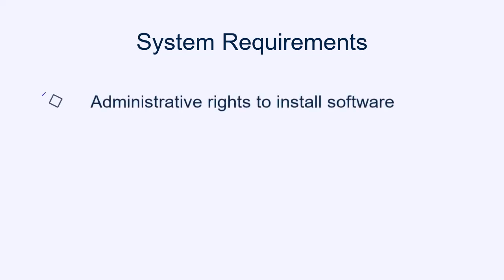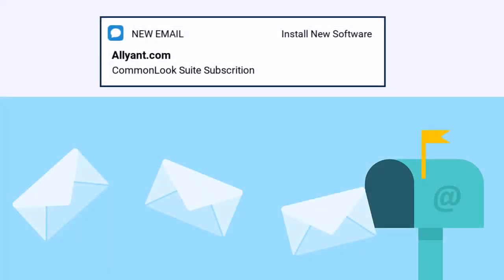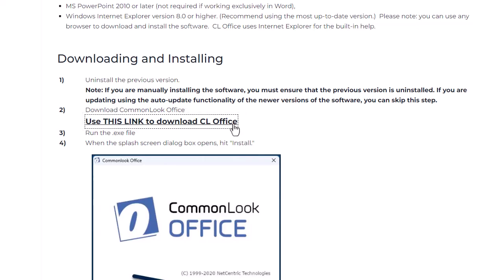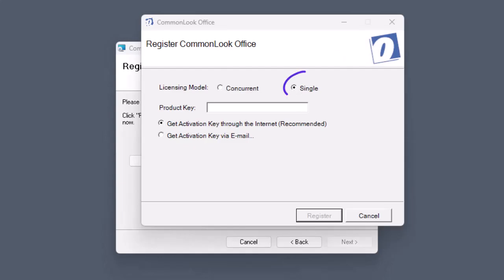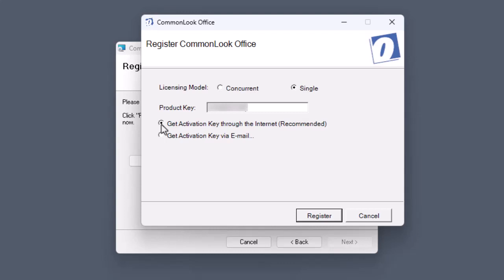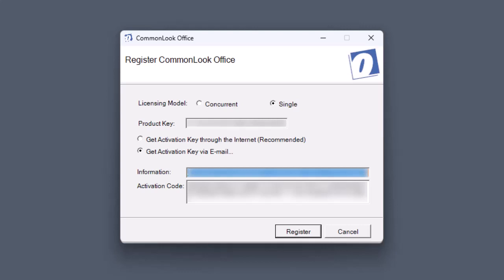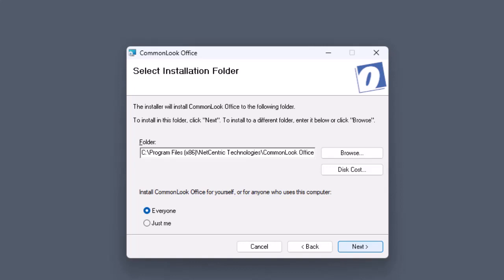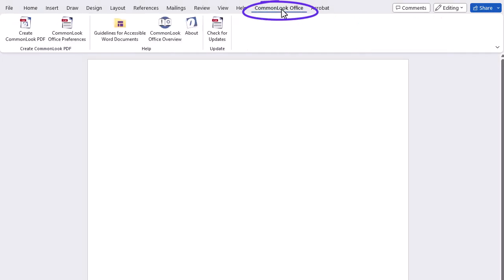CommonLook Office Installation Video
This video is a step by step guide to how to install CommonLook Office software on your computer.
00:00 Introduction
00:02 Marker 5
00:27 Marker 4
00:47 Marker 6
01:03 Marker 7
01:06 Marker 7
01:13 Marker 7
01:45 Marker 9
01:55 Marker 8
02:13 Marker 10
02:42 Marker 11
02:56 Marker 12
03:46 Marker 16
03:55 Marker 17
04:18 Marker 18
04:38 Marker 20
05:20 Marker 21
05:44 Marker 22
06:15 Marker 23
07:04 Marker 38
07:22 Marker 25
07:40 Marker 26
08:24 Marker 30
08:41 Marker 33
08:46 Marker 32
08:59 Marker 8
09:09 Marker 34
09:16 Marker 35
09:39 Marker 36